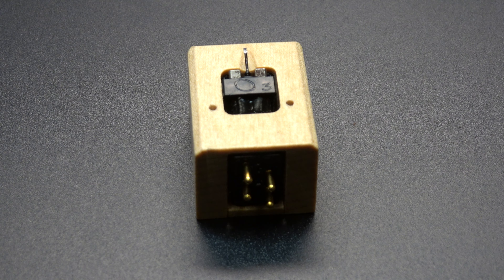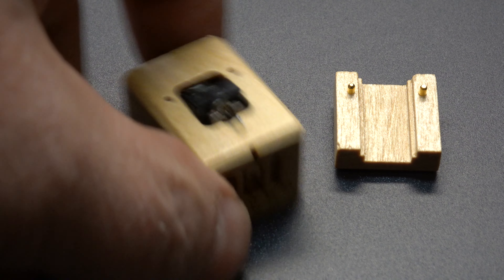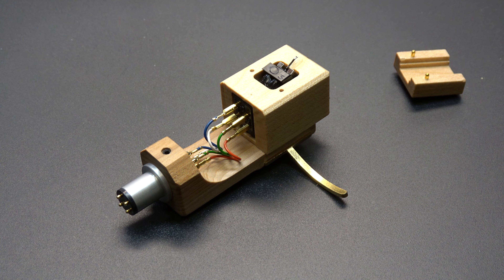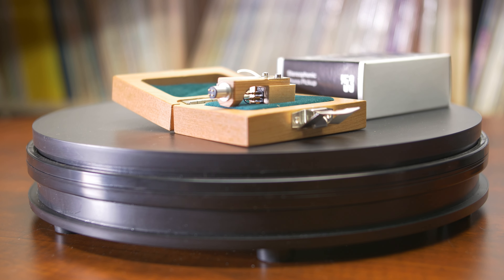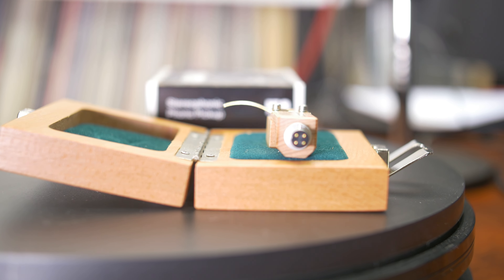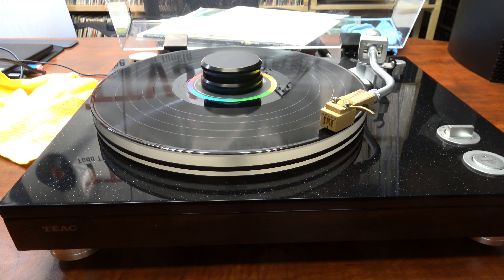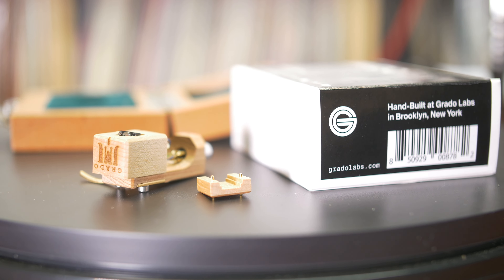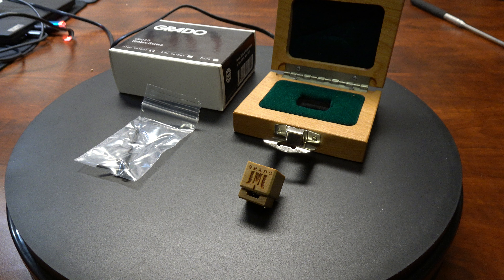Review of Grado Opus 3 MI Phono Cartridge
Todd takes a look at the Grado Opus 3.